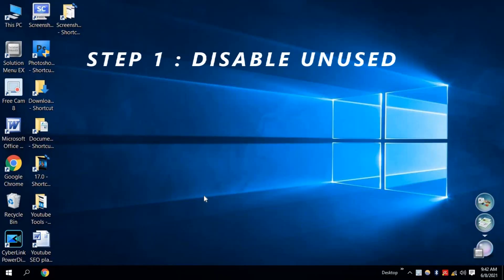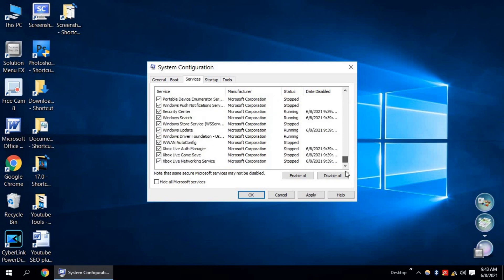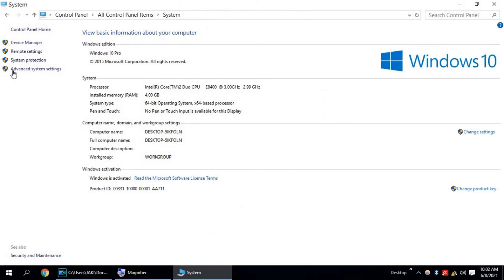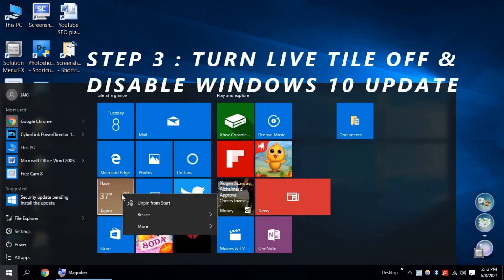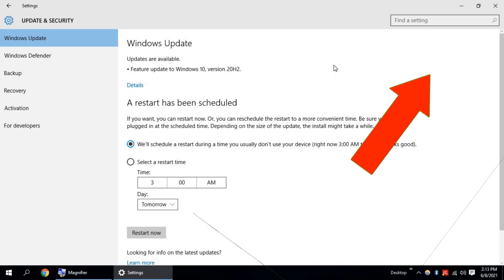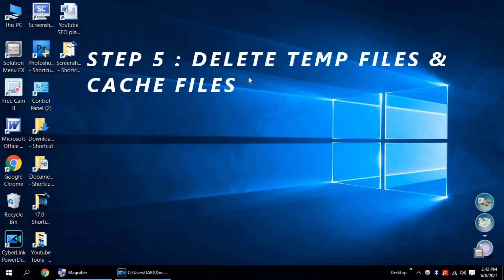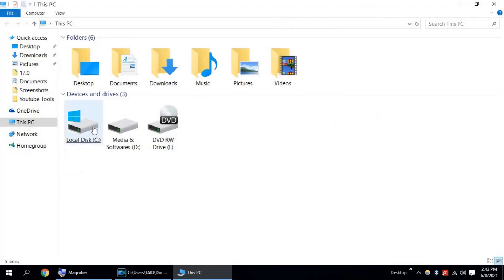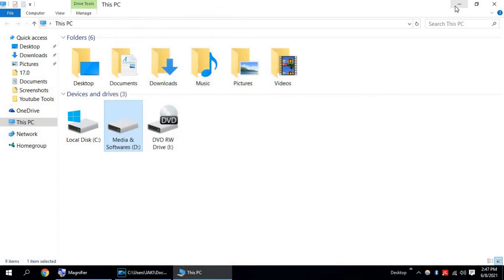How to make windows 10 faster Windows pc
How to make windows 10 pc faster in 2021 or how to speedup windows 10 ram or how to increase windows 10 performance or how to make windows 10 faster in laptop or how to make windows 10 very fast or how to make windows 10 faster in laptop dektop pc.This tutorial video will show you the full process. Thanks
People Who Search , How to make windows 10 faster in 2021,how to speed up windows 10,how to make windows 10 faster for gaming,make windows 10 faster,windows 10 speed up,windows 10 faster performance 2021 Etc this video is for them.